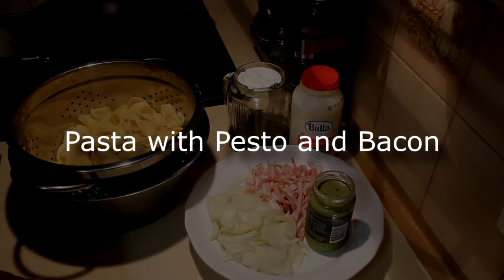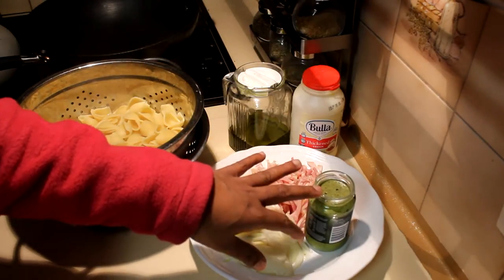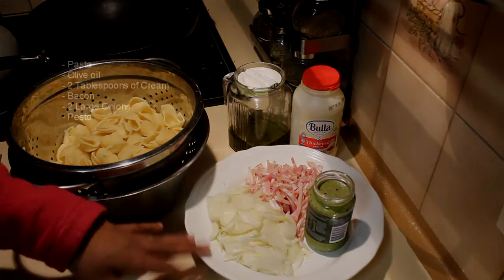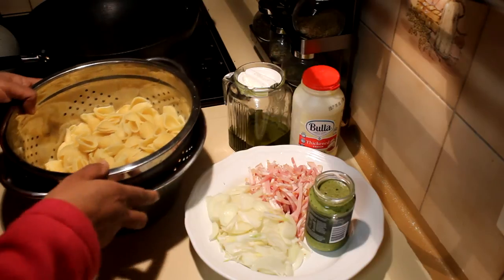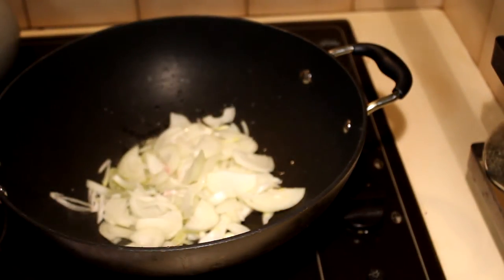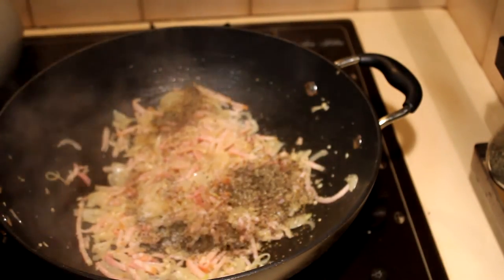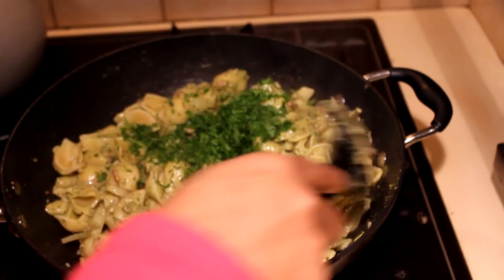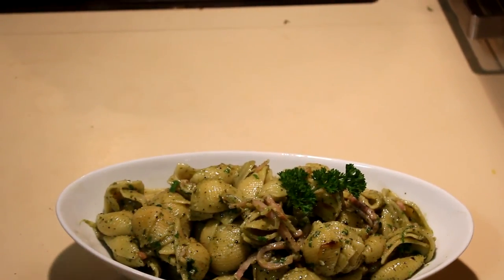Pasta with Pesto & Bacon (Easy & quick meals)